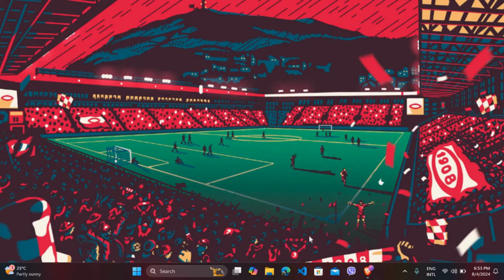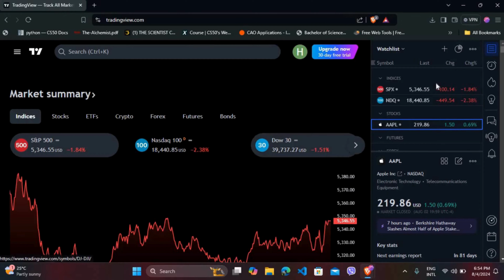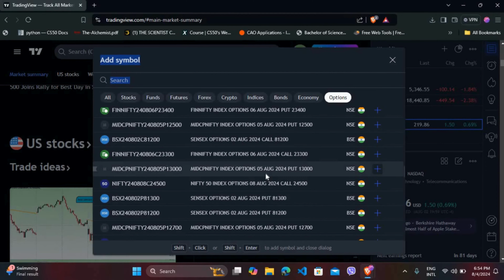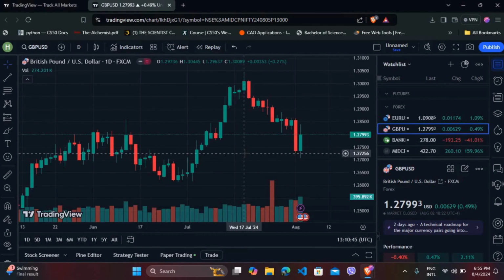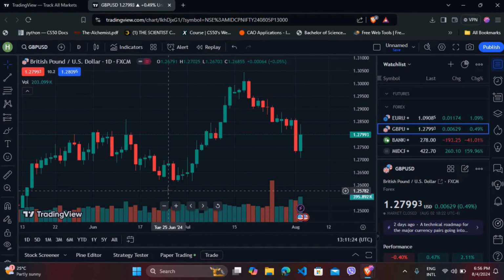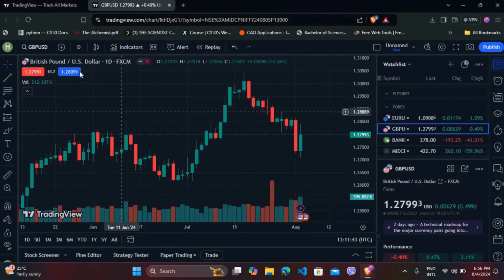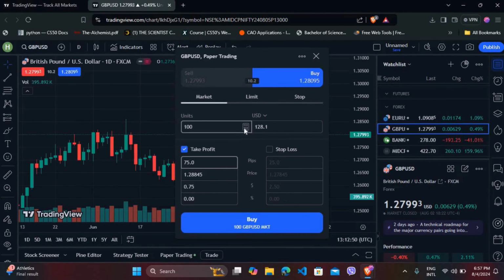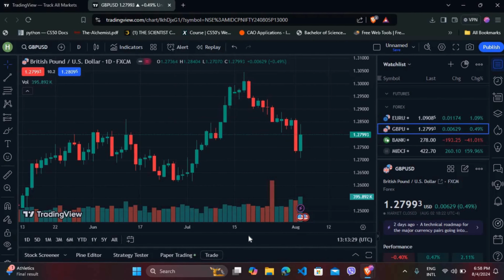How to Buy Options in TradingView 2024?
In this tutorial, I’ll walk you through the entire process of buying options on TradingView, from setting up your account to selecting the right options contract. Whether you’re a beginner or an experienced trader, this guide will help you trade options seamlessly through supported brokers.